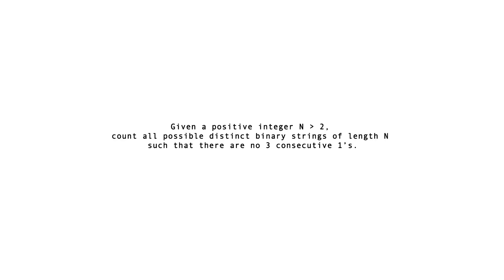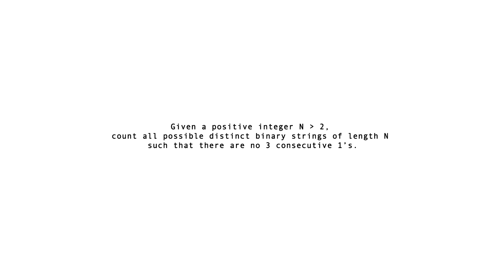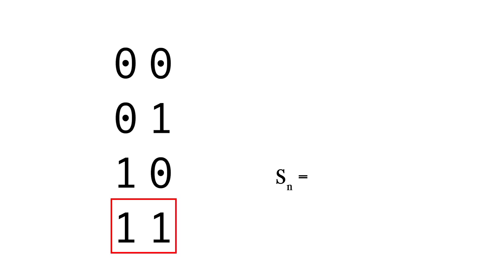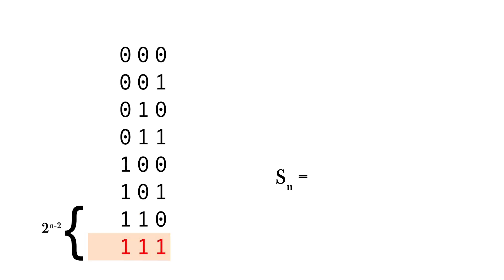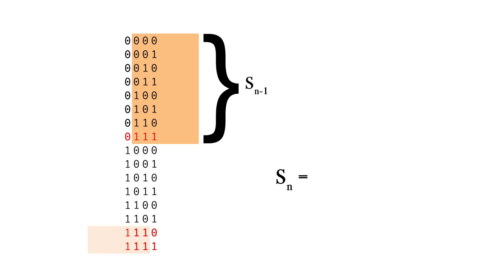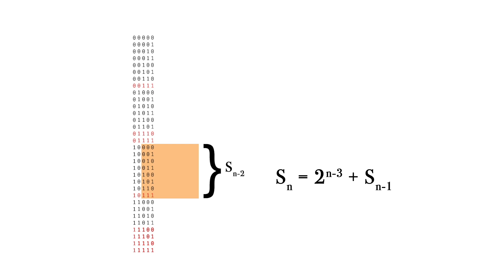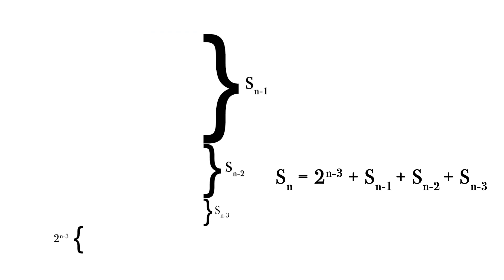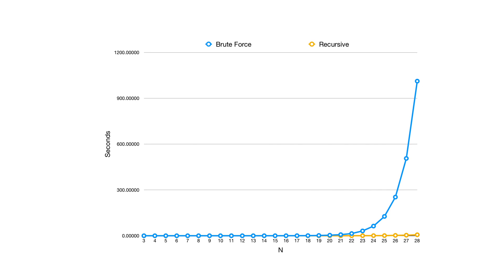Count Binary Strings Without 3 Consecutive 1s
Given a positive integer N greater than 2, count all possible distinct binary strings of length N, such that there are no 3 consecutive 1's.